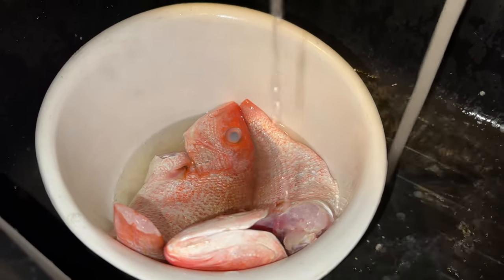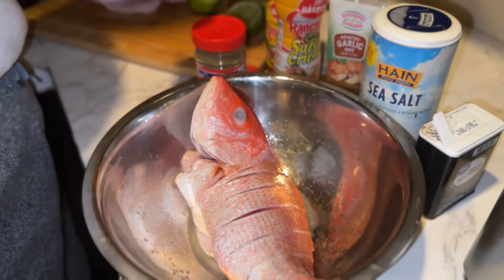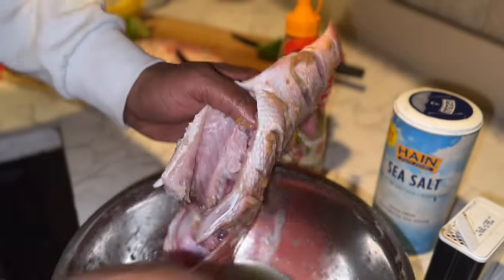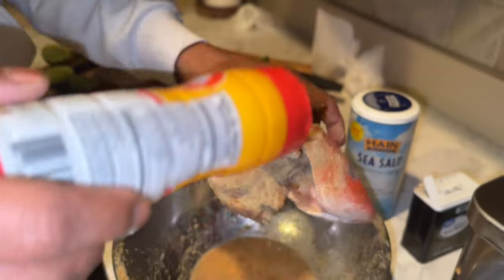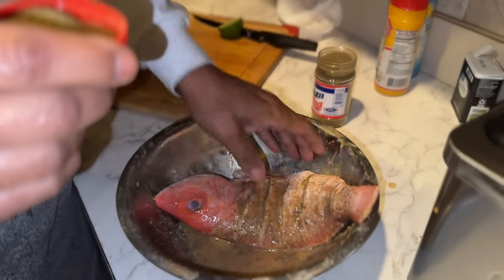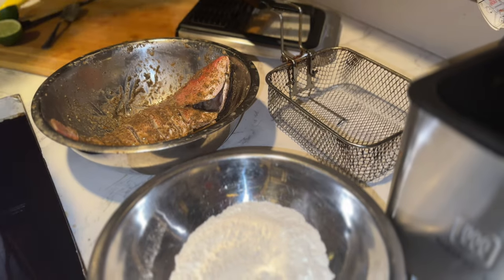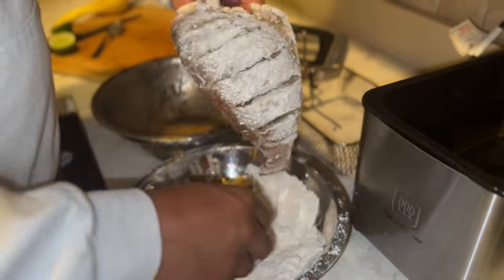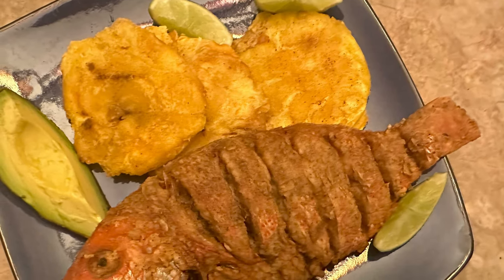How to Make Fried Red Snapper Dominican Boca Chica Style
How to Make Dominican Style fried red snapper usually served beach side this is a real authentic style recipe.., This is how the do it. Typical Dominican beach food… with plantains and avocado so good…